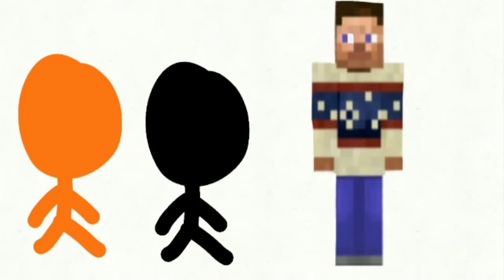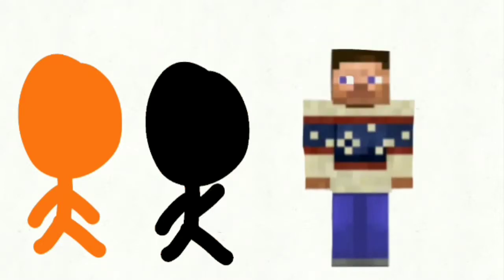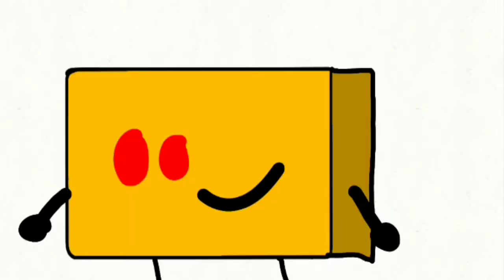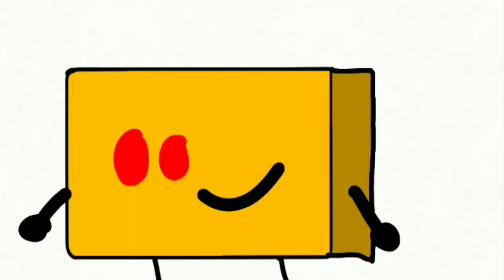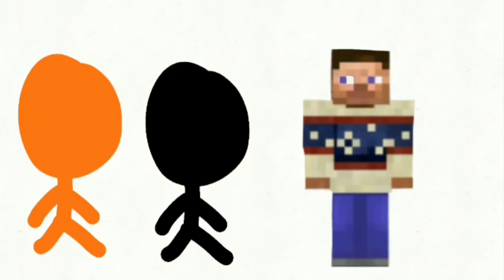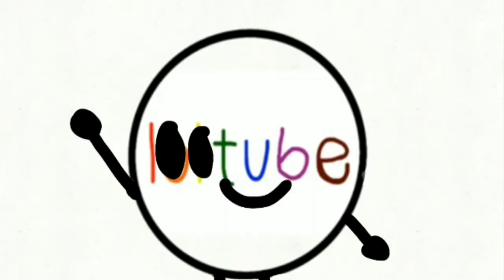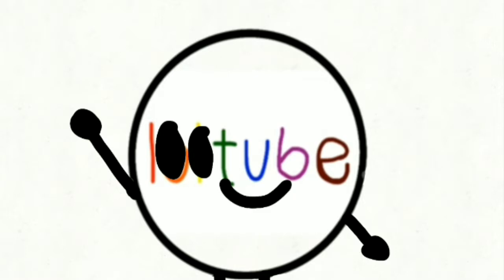Fun at the USA Trip (Part 4)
I use a bit low pitch to voice Orange and Black

I use Much low pitch to voice LOLTube and Sebastian Calvino